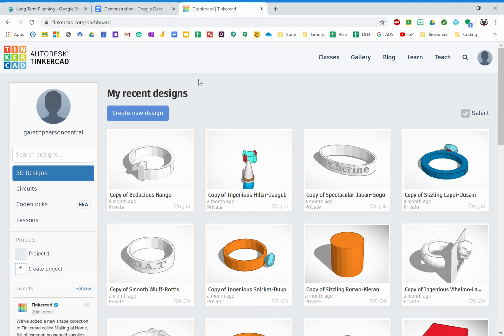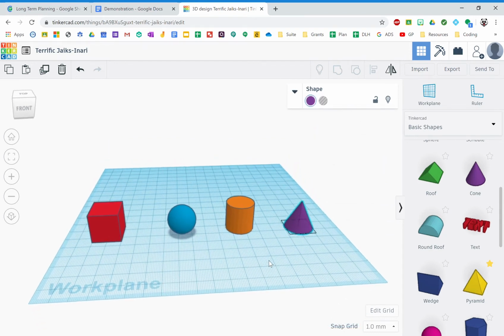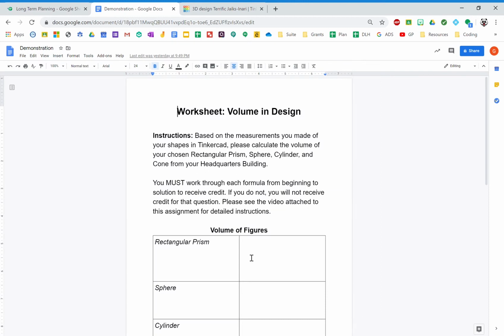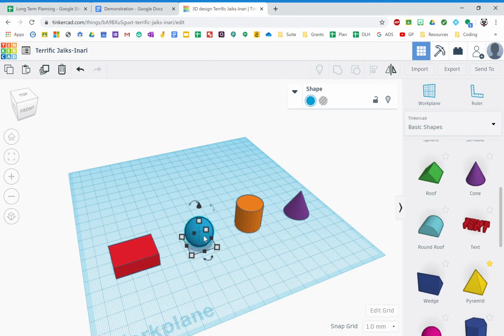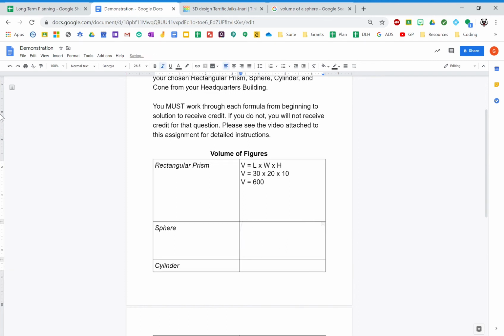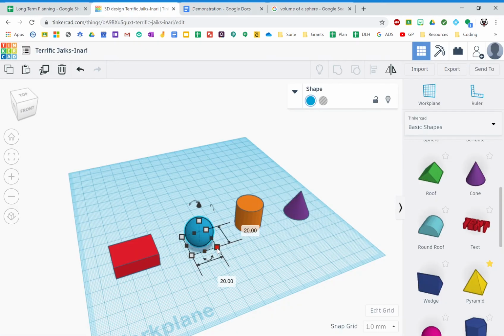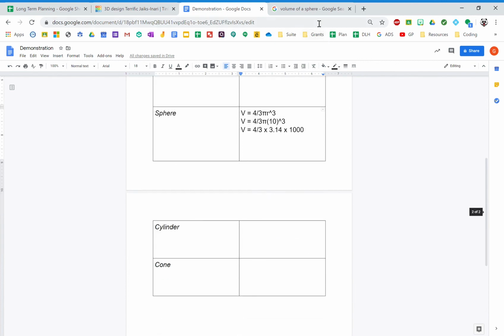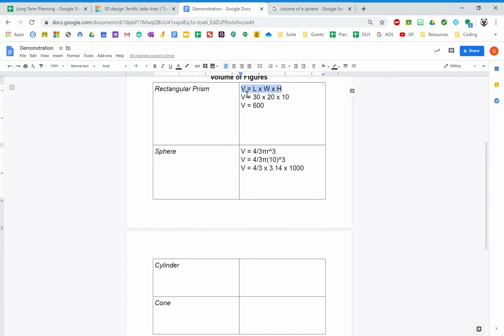Volume in Design